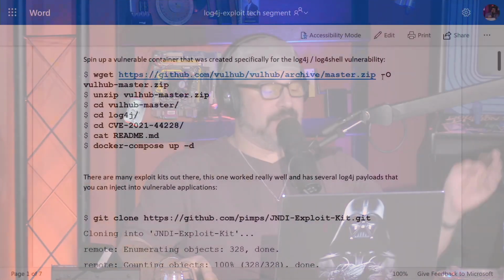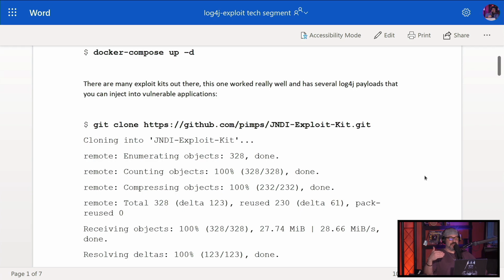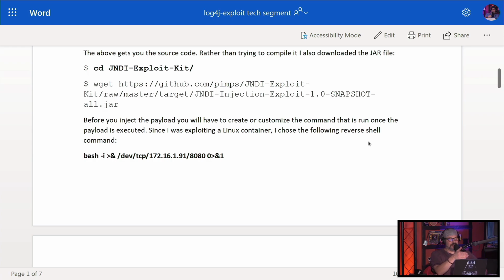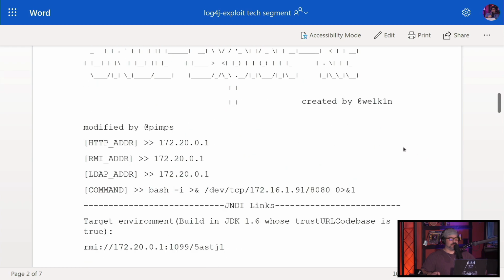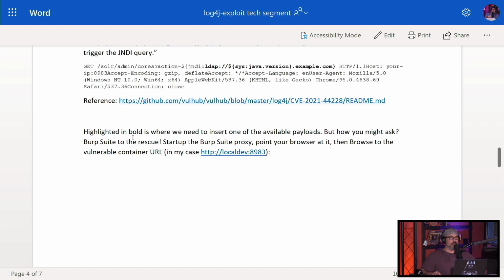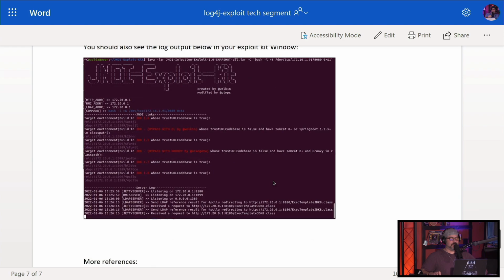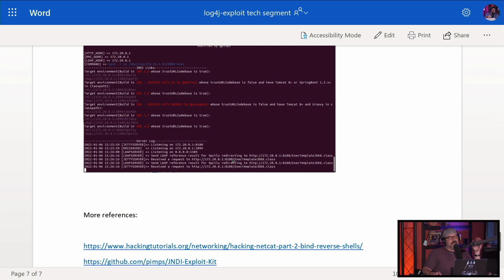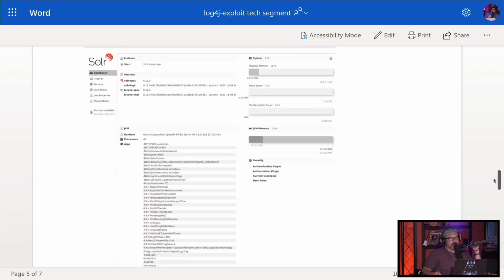Log4j Exploit Step-By-Step - PSW 723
The log4j vulnerability still exists in many environments. Learn how to exploit this vulnerability in our step-by-step guide. Please only use this information for research and testing purposes, and only with permission!

for all the latest episodes!